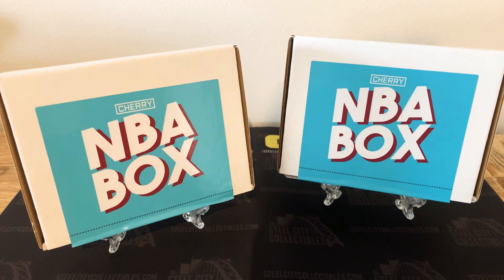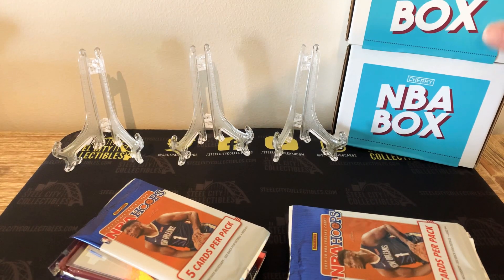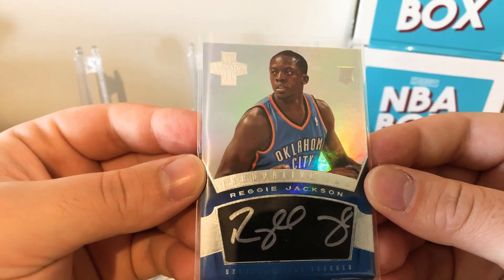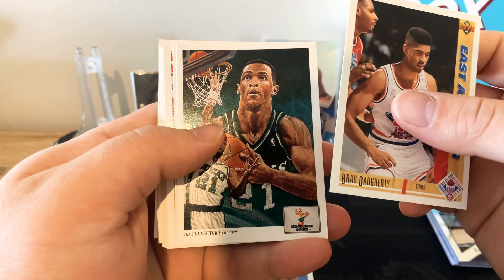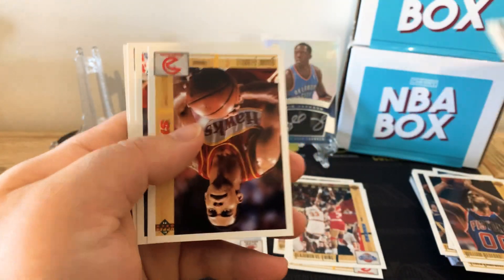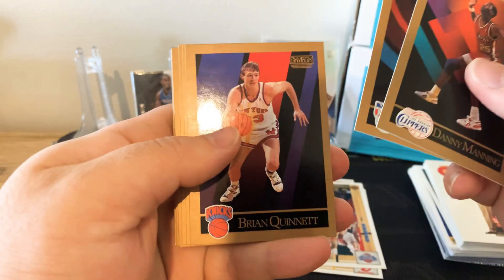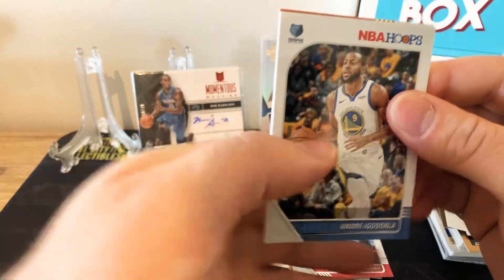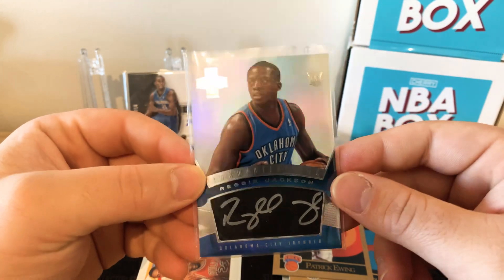NBA BOX - Mystery Basketball 3-Pack Box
Today I cracked open another 2 NBA Mystery Boxes from Cherry Collectables in Melbourne, Australia!

Stay safe and happy collecting 🙌🏽👌🏽🤙🏽